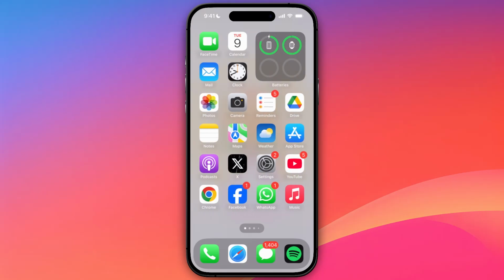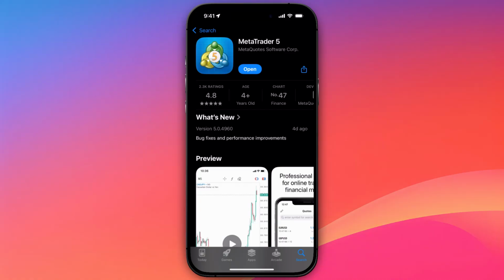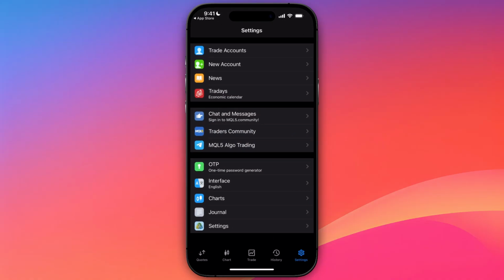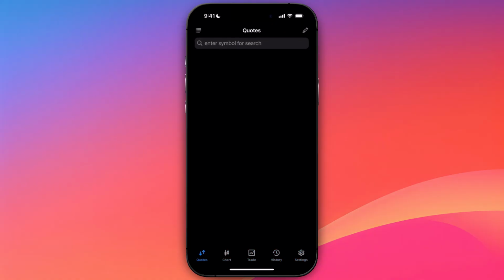How To Fix MetaTrader 5 Invalid Account (Quick Fix)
Getting the “Invalid Account” error in MetaTrader 5? Don’t worry—this quick fix guide will help you solve the issue in just a few steps. Whether you're a beginner or experienced trader, we’ll show you how to double-check your login credentials, correct your server settings, and troubleshoot common connection problems. Learn how to restore access to your MT5 account and get back to trading in no time!